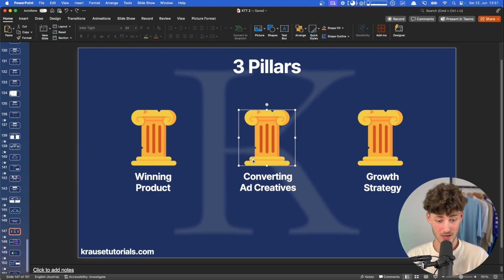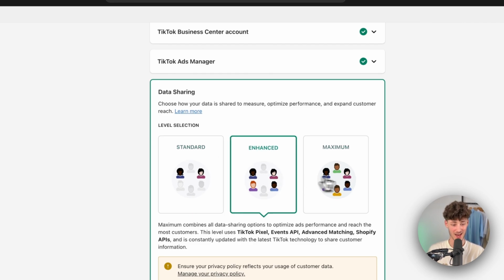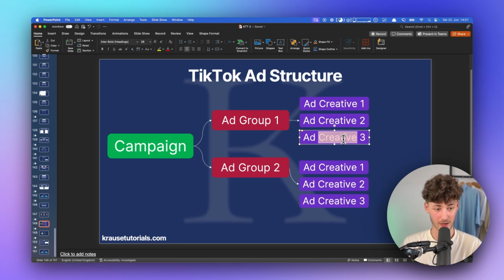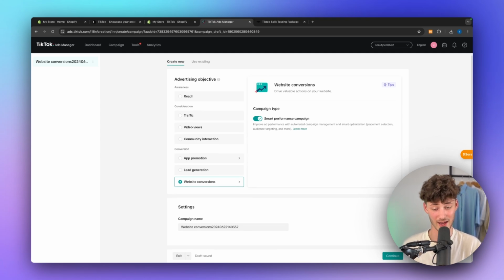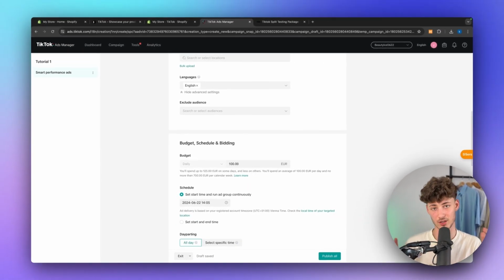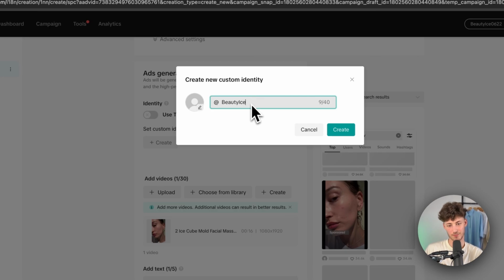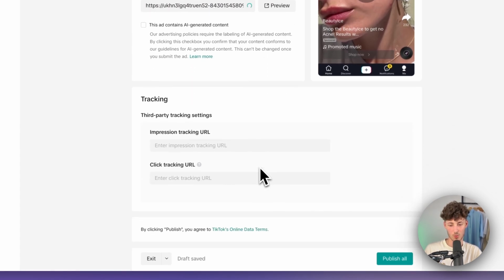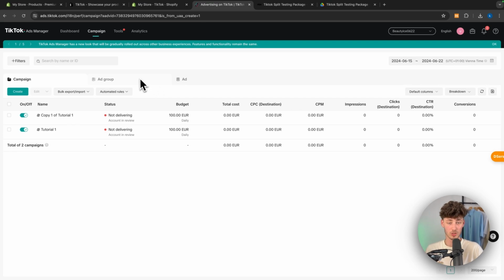TiktTok Ads For Dropshipping Tutorial (2025 Proven Method)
In todays TikTok Ads for Dropshipping Tutorial I will show you How To Run TikTok Ads. By watching the tutorial you will learn How To Promote Dropshipping Products on TikTok and How To Set Up your TikTok Ads For Dropshipping.

Chapters